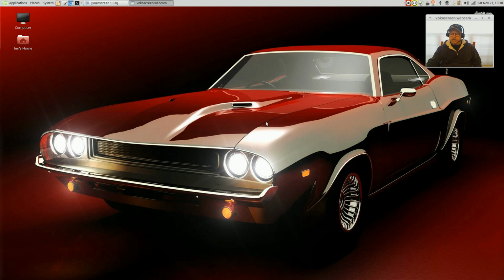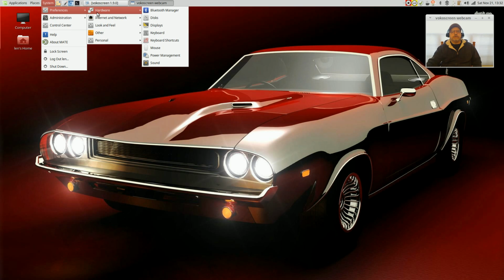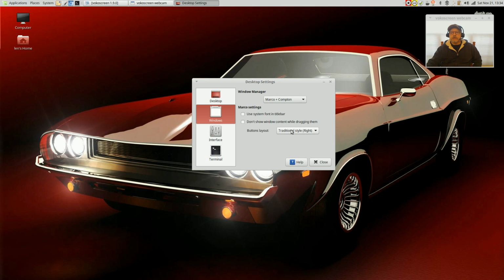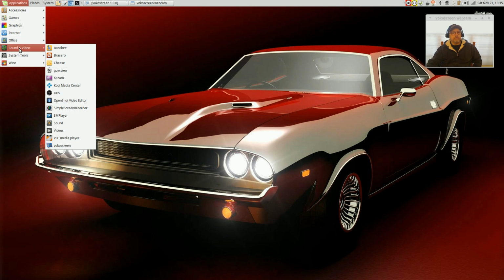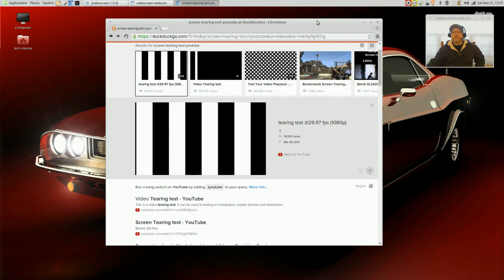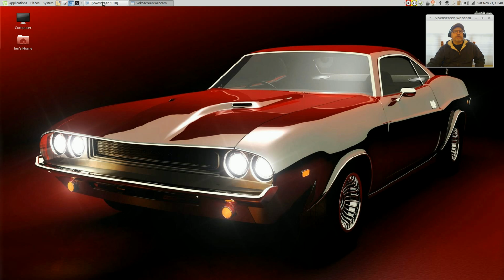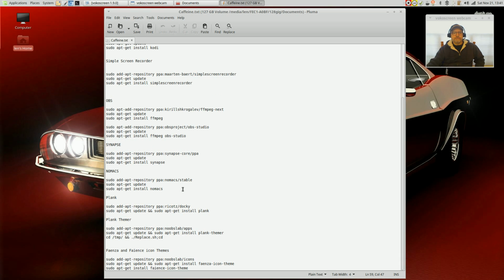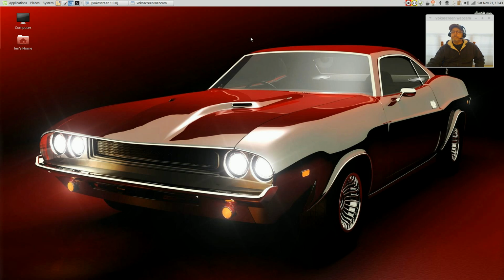Linux Mint Mate 17.3 Beta Review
In this video I take another look at Linux Mint, this time the Mate 17.3 Beta Release. Hope you enjoy!